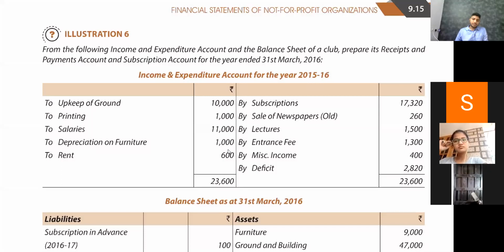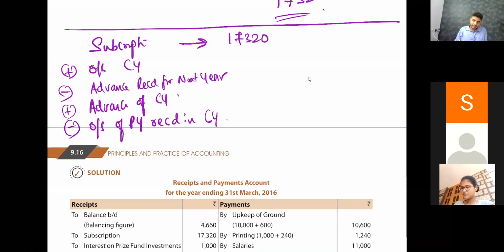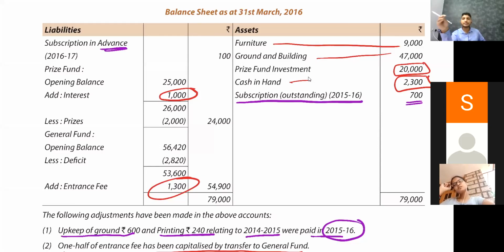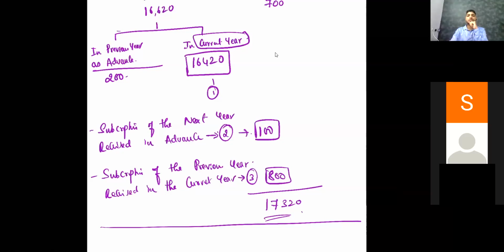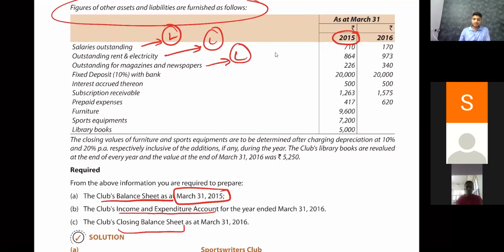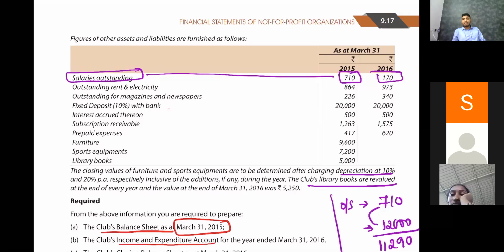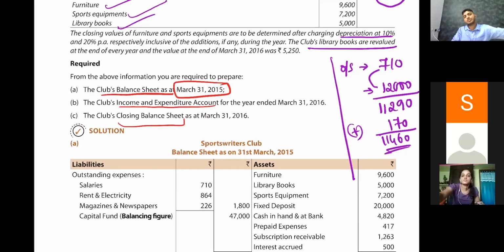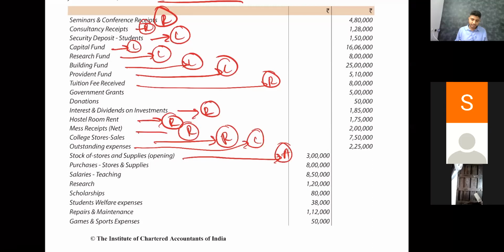CA Foundation Accounting NPO 6